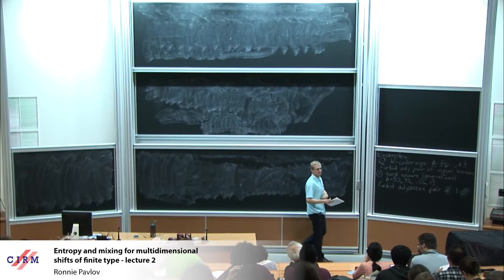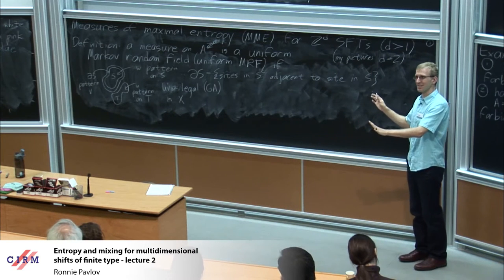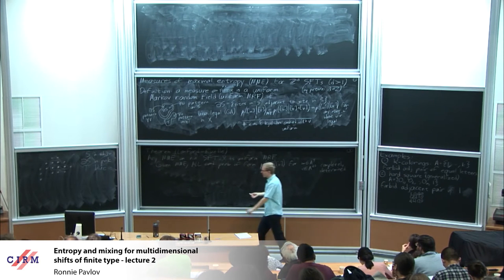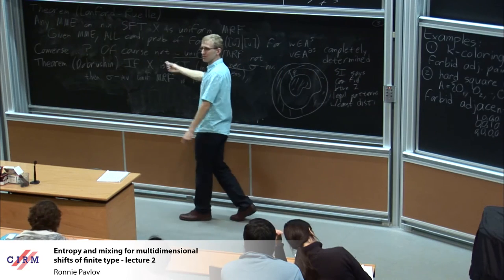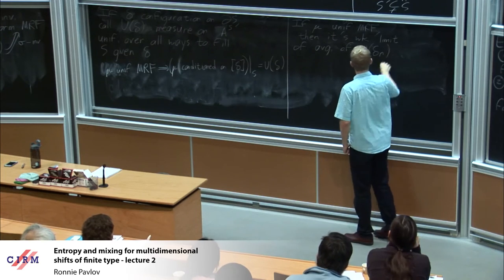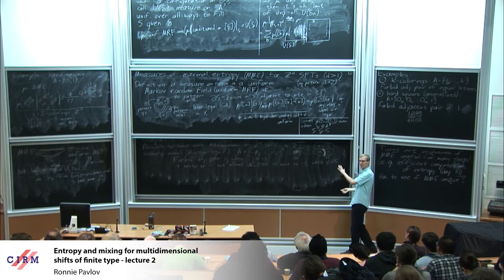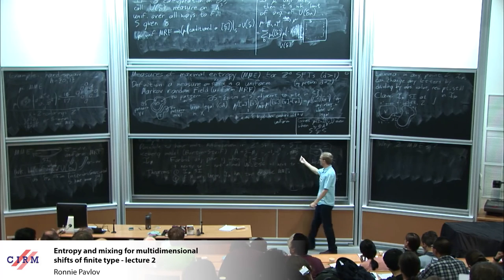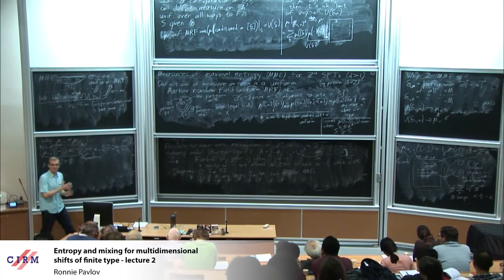Ronnie Pavlov: Entropy and mixing for multidimensional shifts of finite type - lecture 2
Abstract: I will speak about multidimensional shifts of finite type and their measures of maximal entropy. In particular, I will present results about computability of topological entropy for SFTs and measure-theoretic entropy. I'll focus on various mixing hypotheses, both topological and measure-theoretic, which imply different rates of computability for these objects, and give applications to various systems, including the hard square model, k-coloring, and iceberg model.

Recording during the meeting "New Advances in Symbolic Dynamics" the February 1, 2017 at the Centre International de Rencontres Mathématiques (Marseille, France)